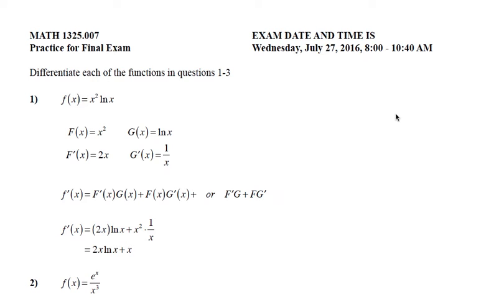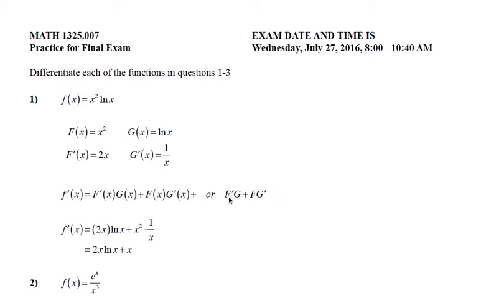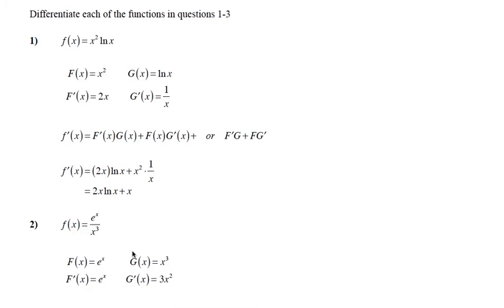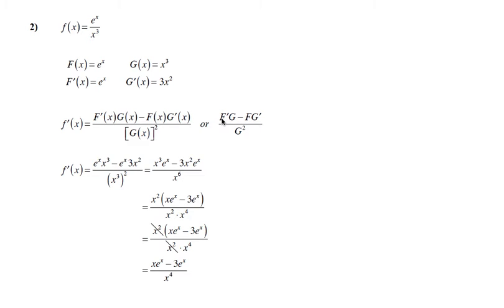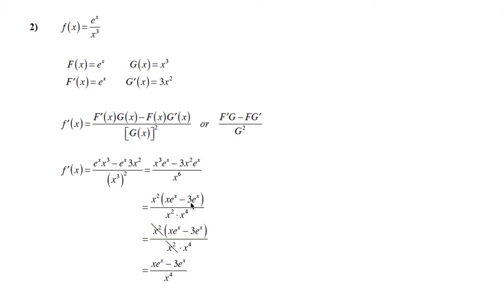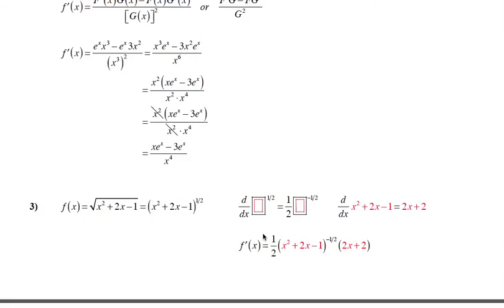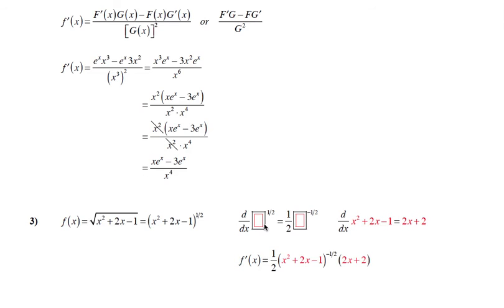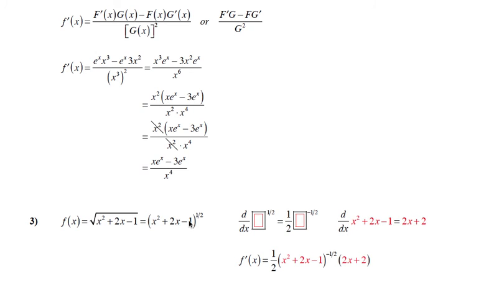1325 FE Review Q 1 to 3